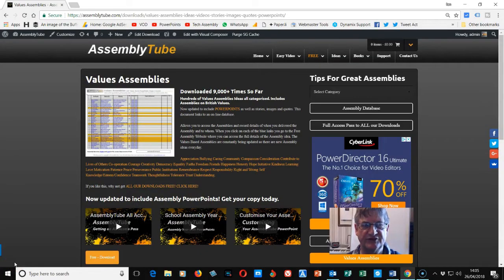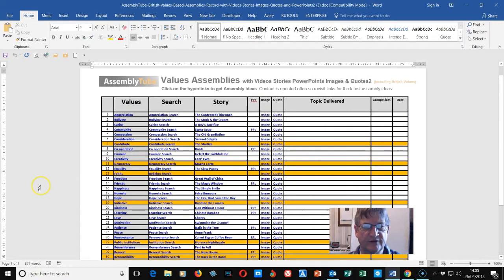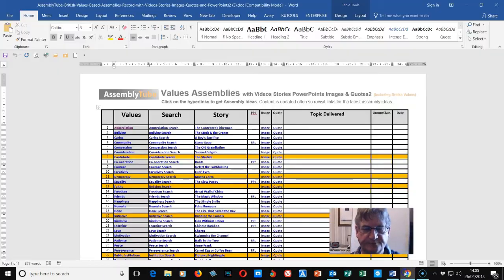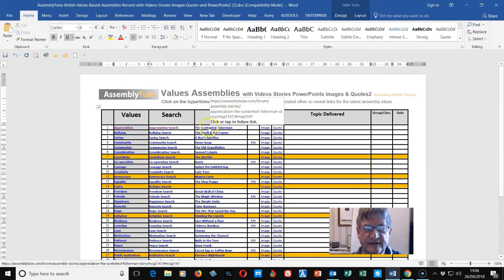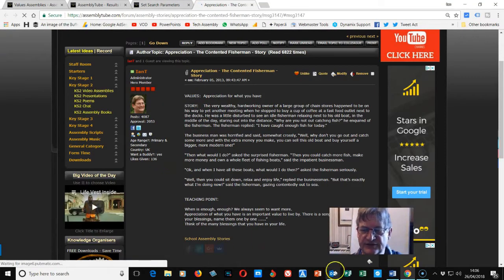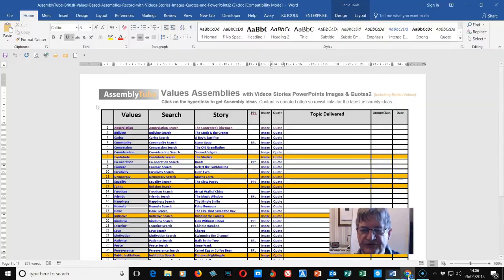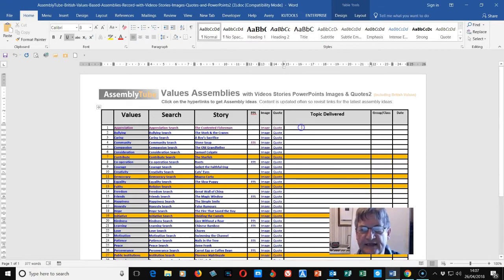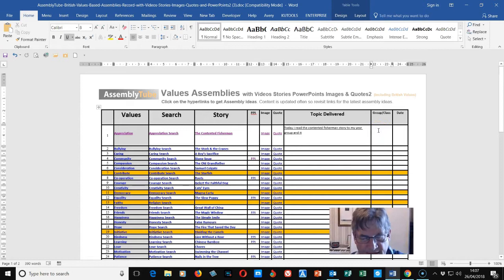AssemblyTube Values Grid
How to use the Values Assemblies Grid from AssemblyTube.